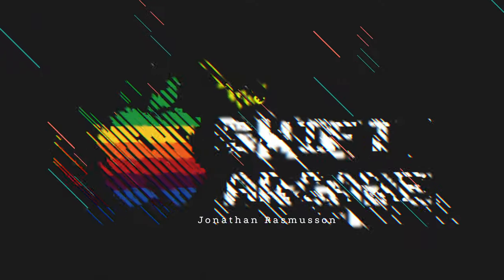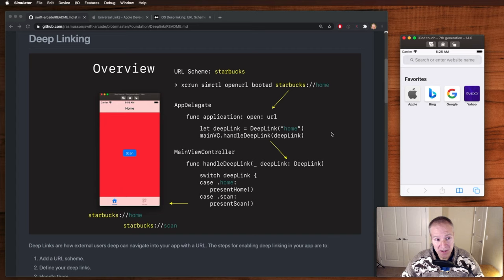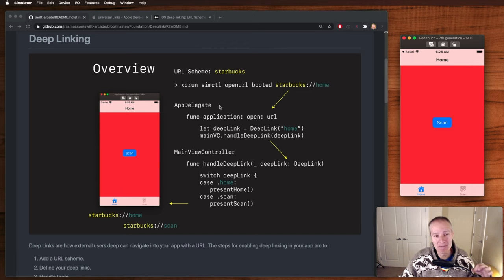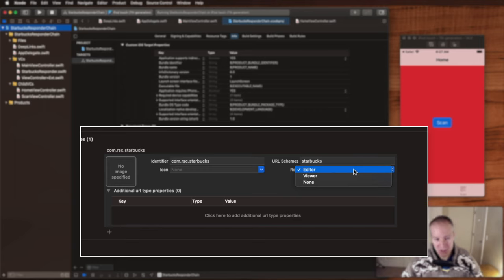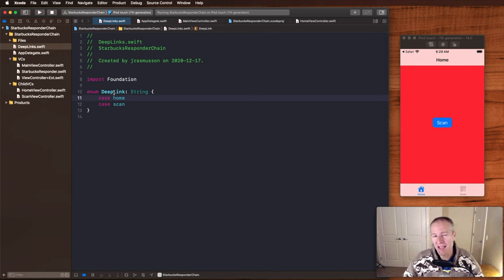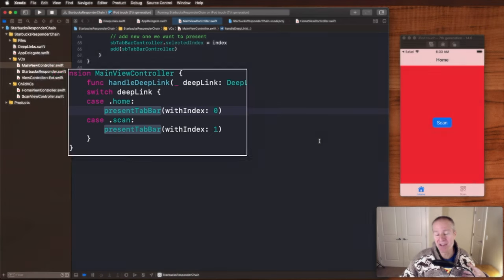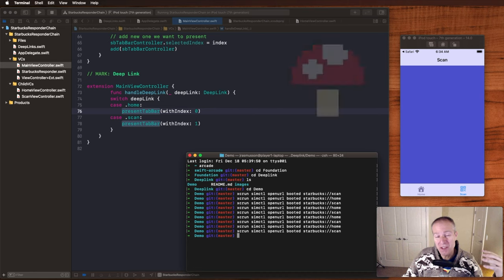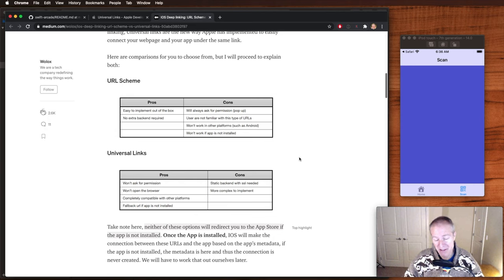Swift Deep Linking in iOS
In this episode explore how iOS deep linking works. You will learn about
- URL schemes, how to define deep links in Swift code, how to handle via the AppDelegate, and then finally how to test.

Courses